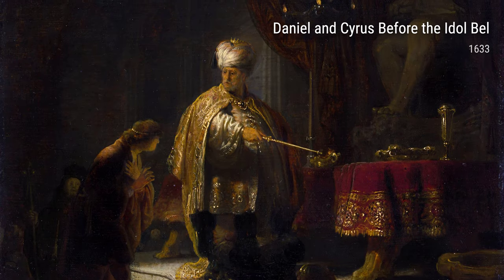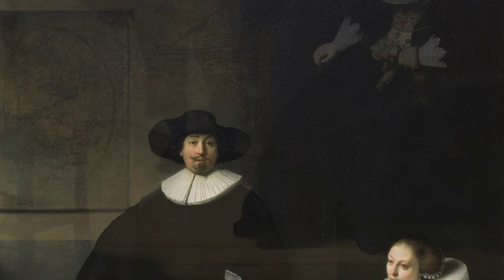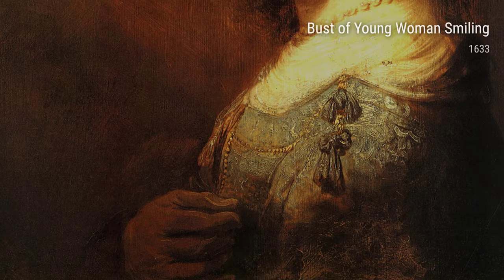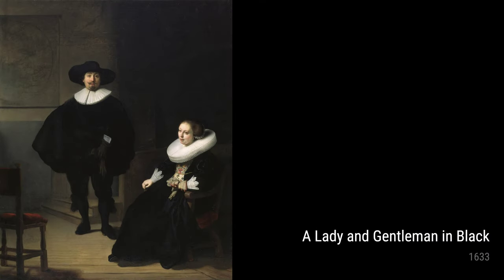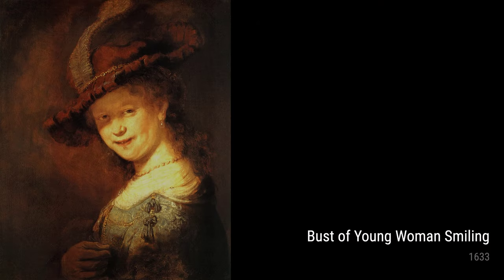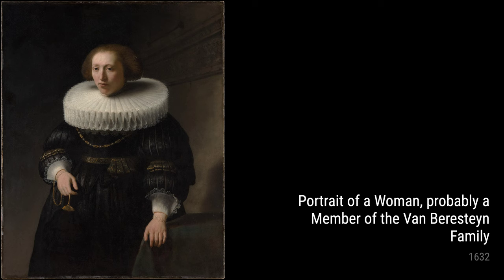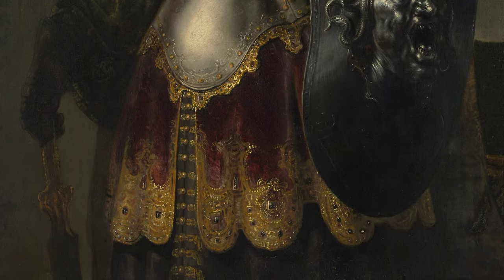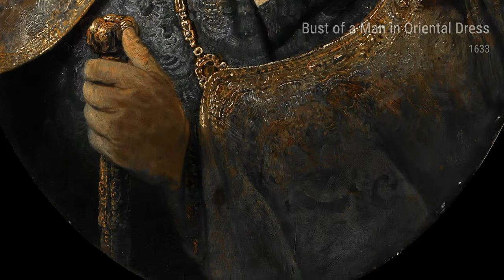Rembrandt: A collection of 10 oil paintings with title and year, 1632-1633 [4K]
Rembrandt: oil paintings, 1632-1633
Daniel And Cyrus Before The Idol Bel, 1633
Jacob Iii De Gheyn, 1632
A Lady And Gentleman In Black, 1633
Bust Of A Young Woman, 1630s
Bust Of Young Woman Smiling, 1633
Man In Oriental Costume (The Noble Slav), 1632
Portrait Of A Woman, Probably A Member Of The Van Beresteyn Family, 1632
Bellona, 1633
A Young Woman As A Shepherdess ('Saskia As Flora'), 1633
Bust Of A Man In Oriental Dress, 1633
OnlineArtGallery,CollectionOfPaintings,ArtHistory,RembrandtHarmenszoonvanRijn